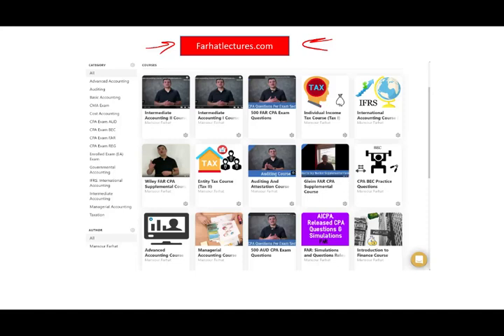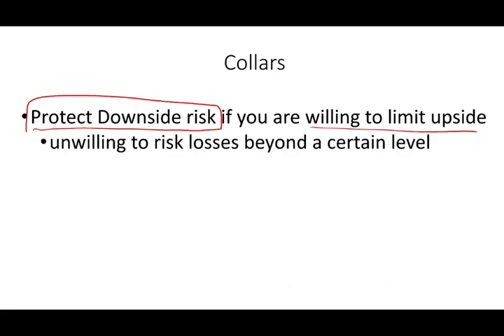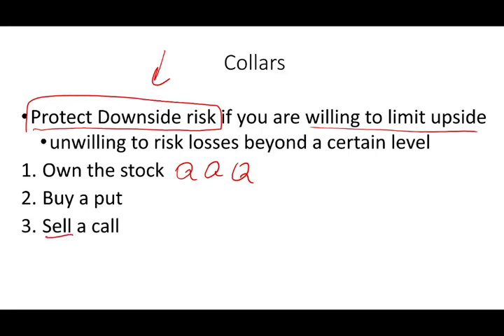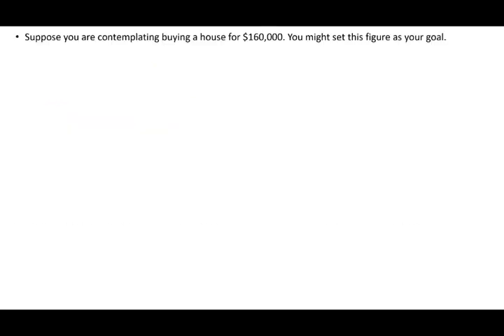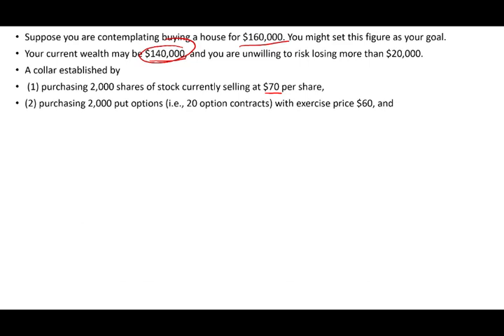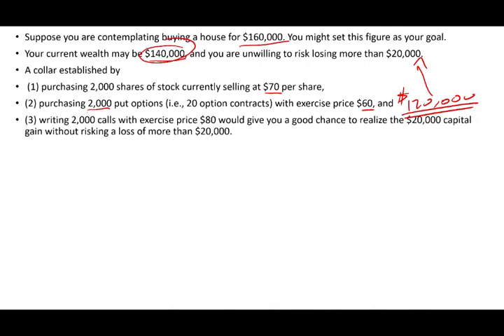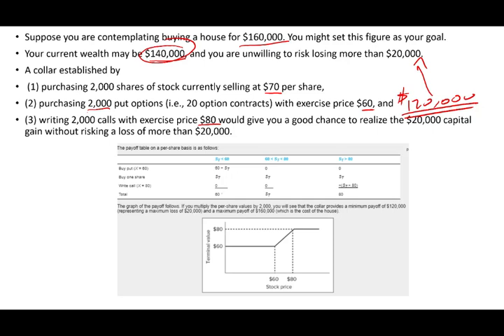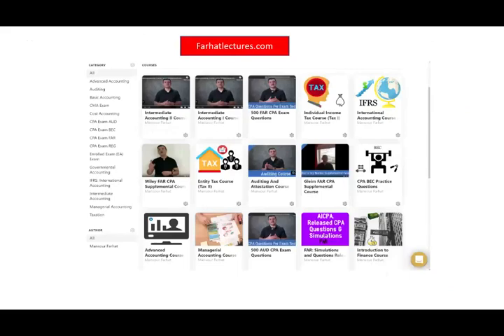Options Collar Strategy Simply Explained with Example. Essentials of Investments. CPA Exam BAR.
In this video, I discuss options collar strategy. A collar option is a strategy where you buy a protective put and sell a covered call with the stock price generally in between the two strike prices.

A collar option strategy is an option strategy that limits both gains and losses. A collar position is created by holding an underlying stock, buying an out of the money put option, and selling an out of the money call option.